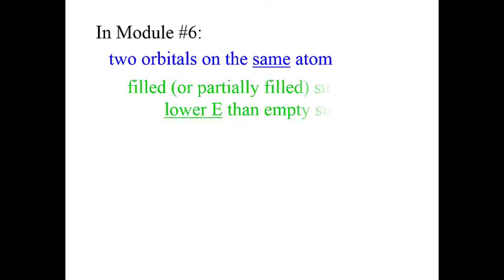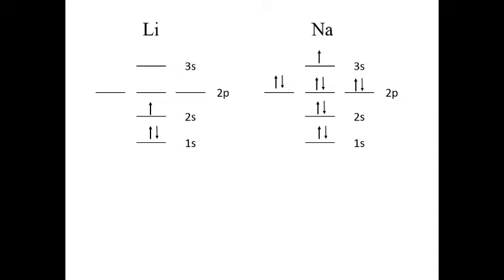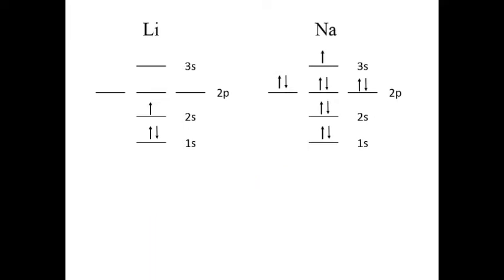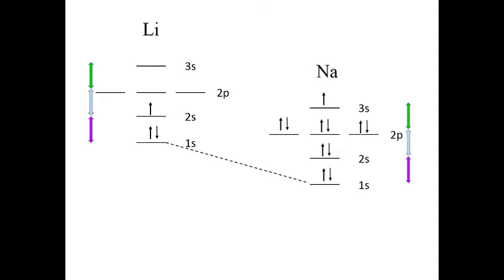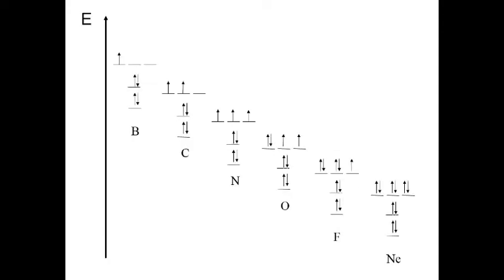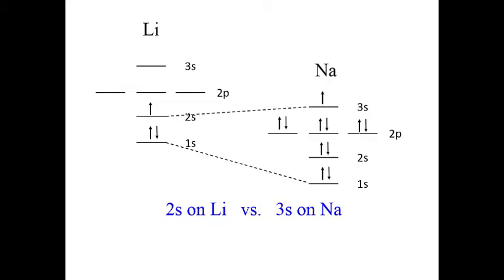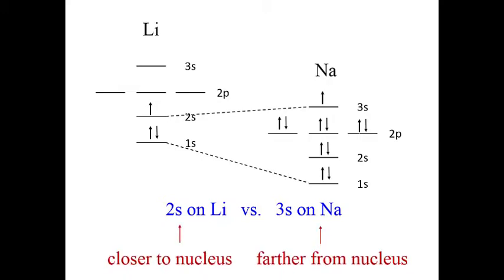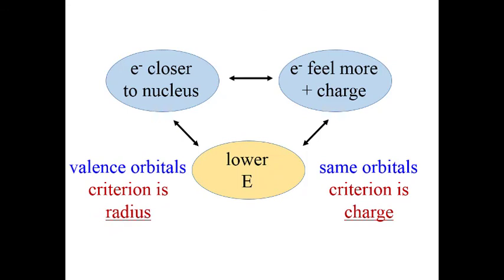07k - Ranking Orbital Energies